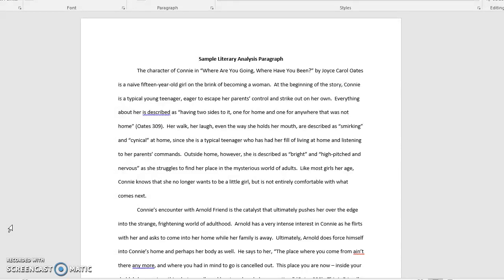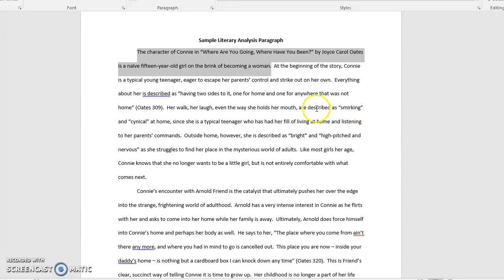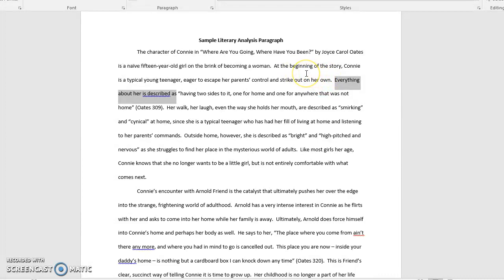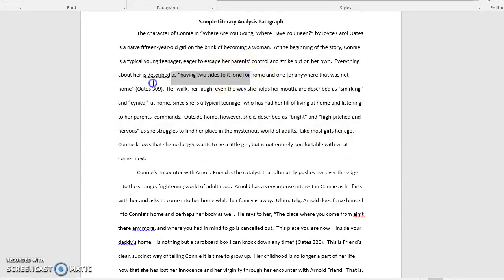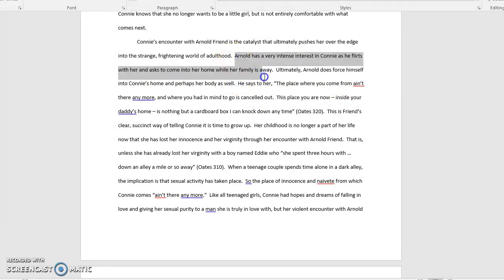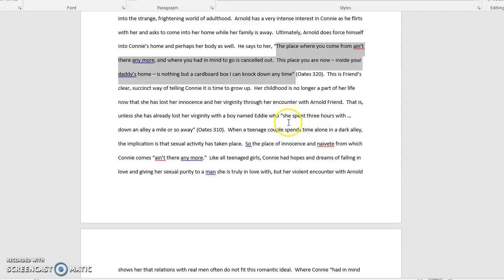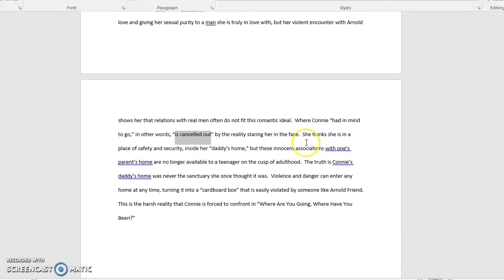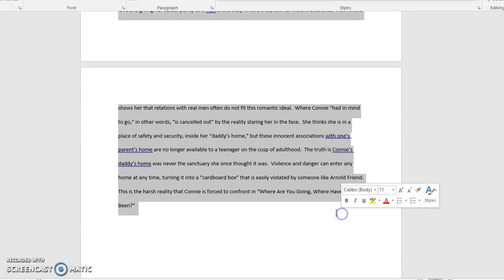Literary Analysis Writing